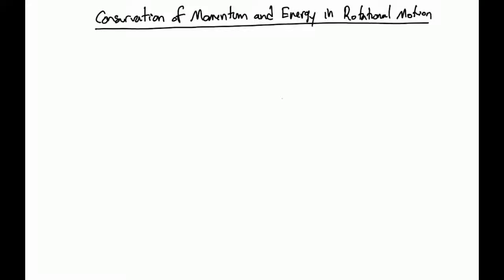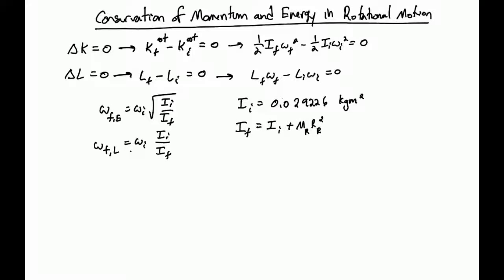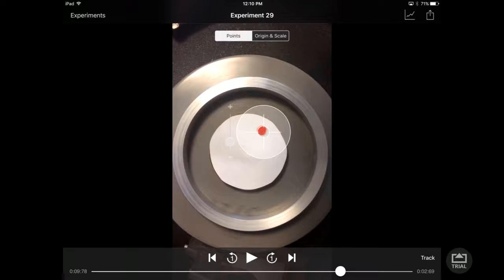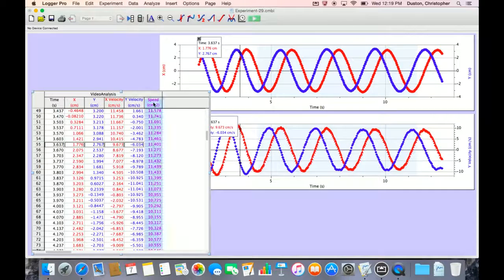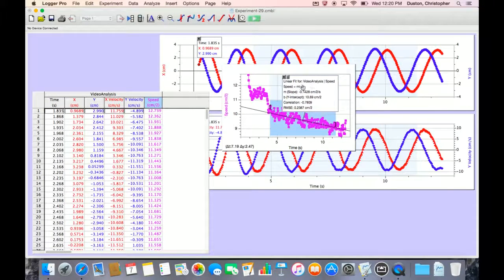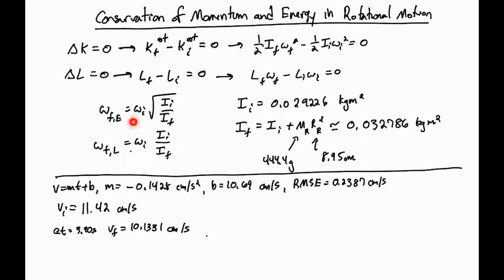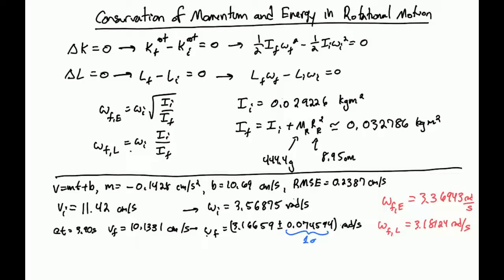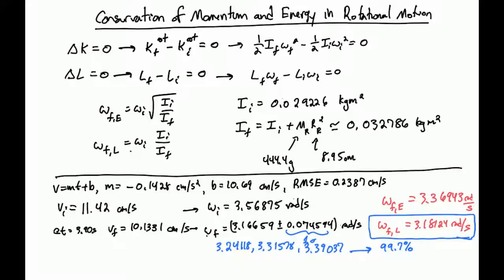Conservation of Momentum and Energy in Rotations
In this video, I demonstrate that energy is not conserved in a rotational collision, but angular momentum is. This is a common mistake when solving problems, so I wanted to combine the theoretical understanding that comes from basic conservation laws with simple experimental techniques to show which one works and which one does not.